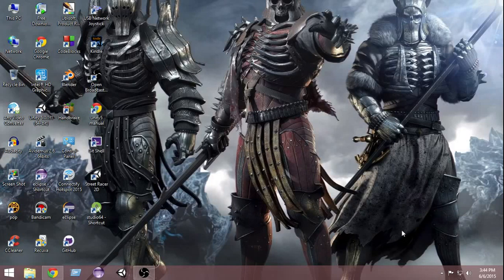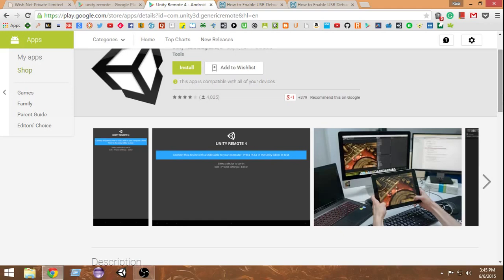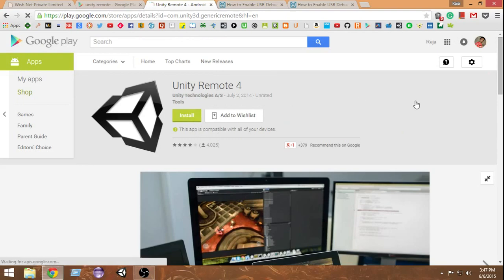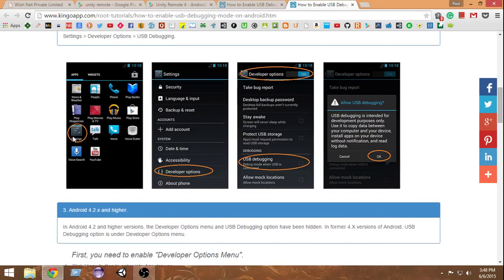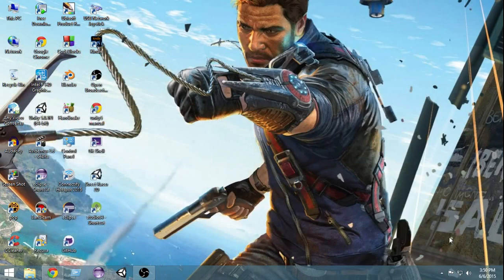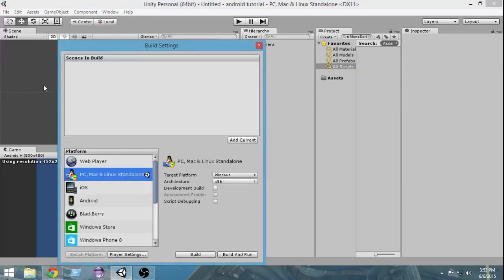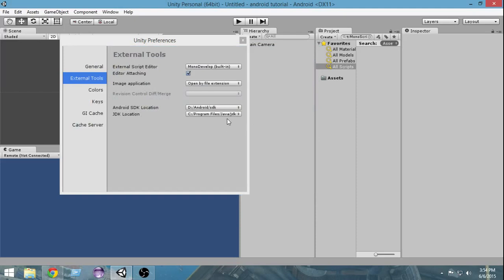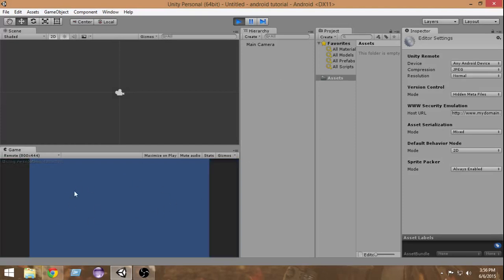2. Unity Remote Setting Up Easiest Way - Unity Android Game Development Tutorial For Beginners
1.

2. Create Full games with Unity + Monetize & Publish

3. Create Example Games With Unity

4. Unity C# Scripting Tutorial(FREE)

5. Unity 2D Car Racing Game Tutorial(FREE)

6. Unity Brick Breaker Game Tutorial(FREE)

Video Description:
Unity Android Game Development Tutorial(Starting To Publishing):
In this unity android game development tutorials series we shall learn how to build android games using unity game engine. We'll learn how to build android games with unity from start to finish. We'll start from an empty project and we'll learn everything to build and publish a game to the google play store. First of all we'll download and install android sdk and jdk, then we'll learn how to setup unity preferences to connect to android sdk. Then we'll learn about android touch controls. We'll take a look at how to put android accelerometer controls by tilting your android device. We'll learn everything needed to build an android game from ground up. Finally we'll learn how to publish a complete android game build with unity to google play store.  These are all the things we are gonna learn in this unity android game development tutorial for beginners series.